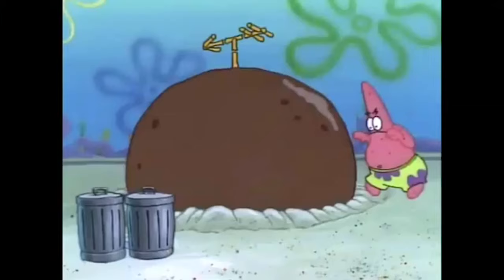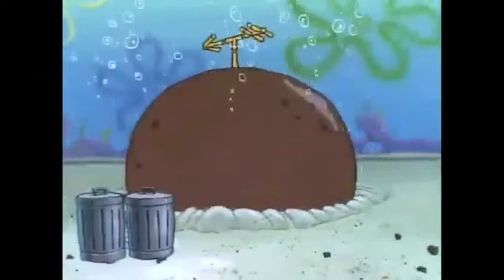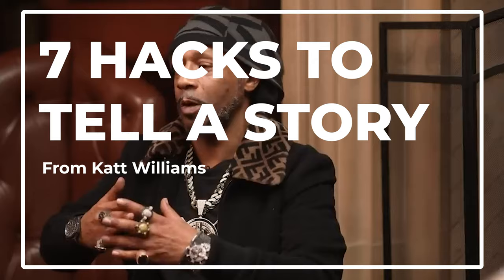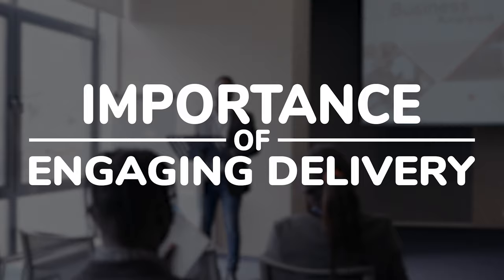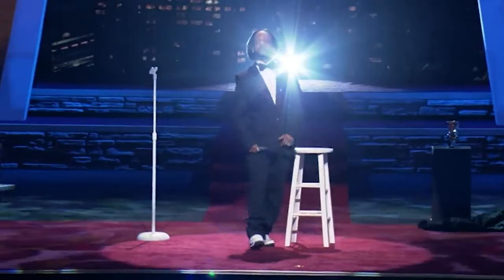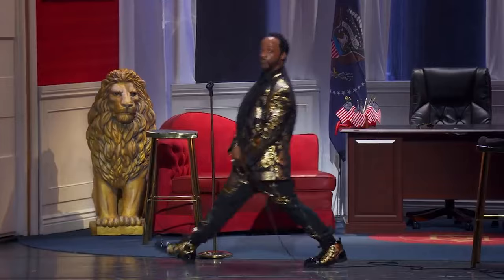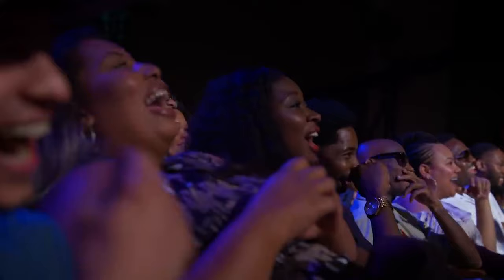Katt Williams 7 HACKS To PERFECT Storytelling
Timestamp:
1. 0:24 Importance of engaging delivery
2. 1:30 Observational Skills
3. 2:21 Connecting with your audience
4. 3:22 Humor and Timing
5. 4:28 Practice Regularly
6. 6:18 Bring Your Character Out
7. 6:55 Learn from the best

 📕WORD DAILY: Increase your vocabulary with this

Develop a prodigy mindset and tackle your problems with everything you got!

My name is Joe Nwobi
Just doing my part to inspire greatness in others
I upload new vids every week

Edit Credit (lol that rhymed): Daniel Yang (IG: @daniely.fit)